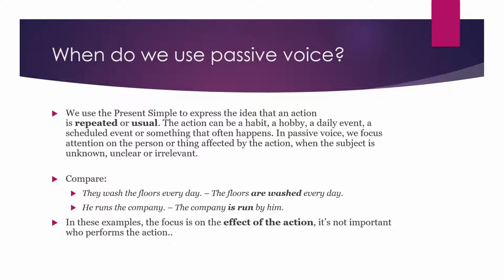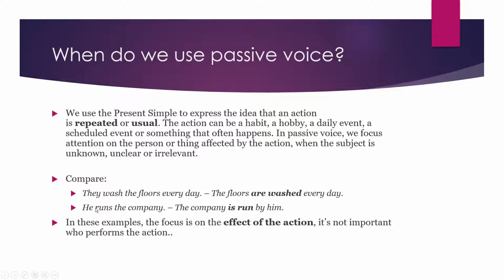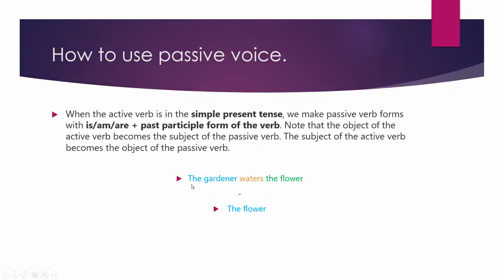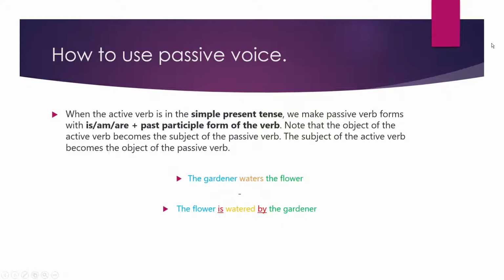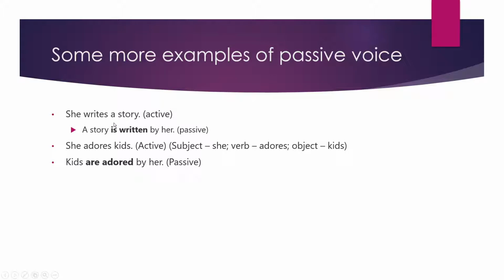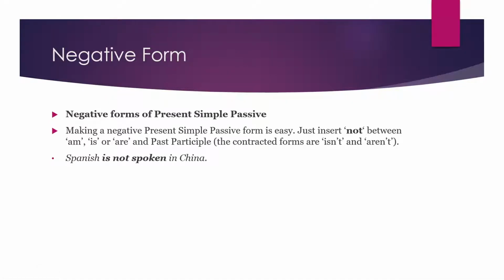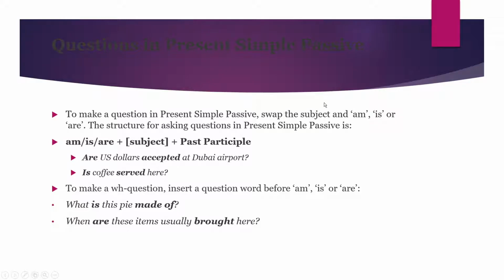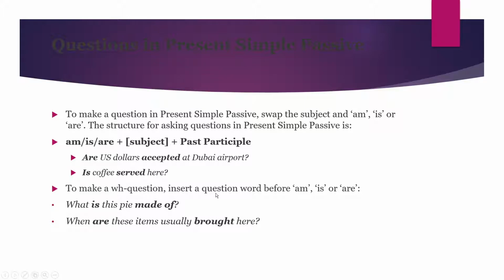S1 Passive Voice - Present tense